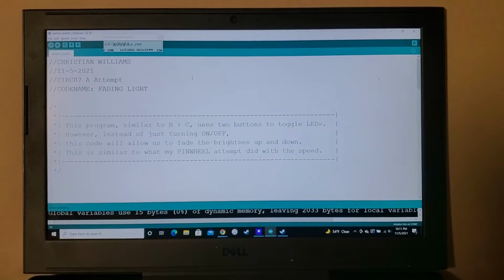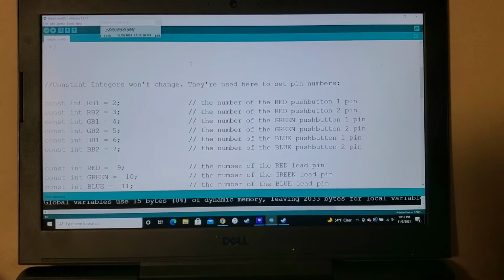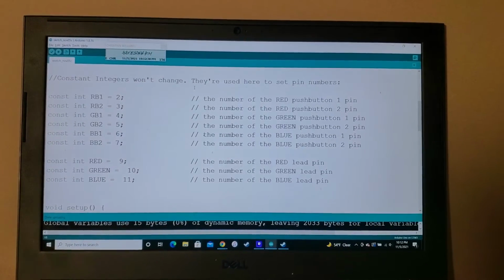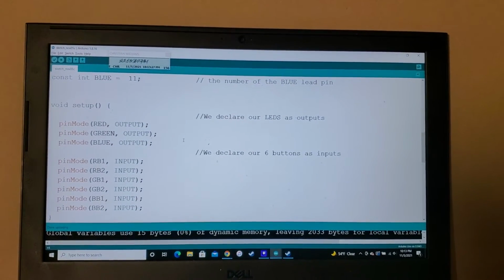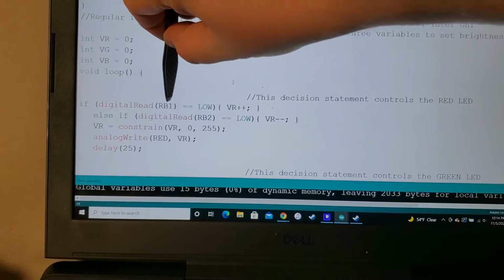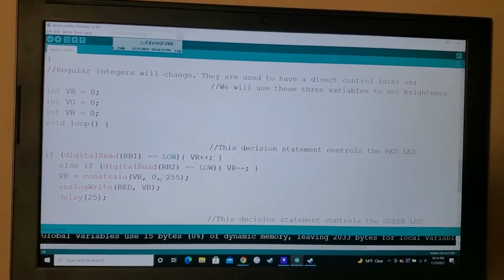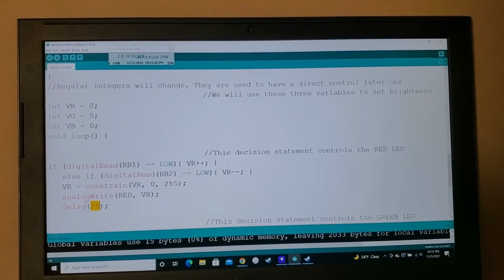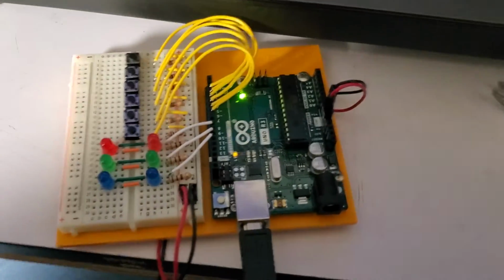CIRC07 A ATTEMPT 11/05/2021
CODENAME: FADING LIGHT

This expounds on the programing learned in B + C, but we are going to cause the LEDS to fade on or off when the buttons are pressed. This is very similar to what I did in my PINWHEEL attempt, but instead of the RPM of a toy motor, we are controlling the brightness of the LED.